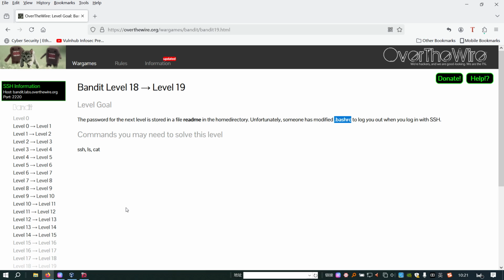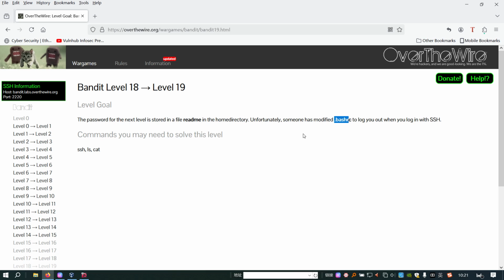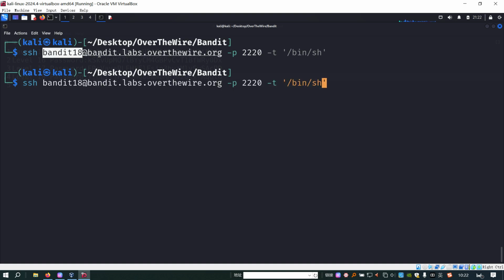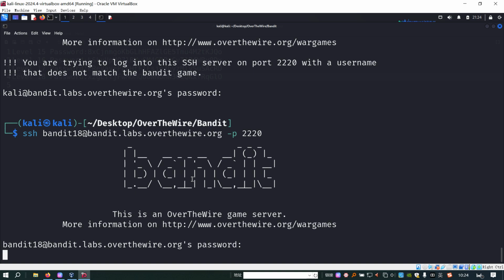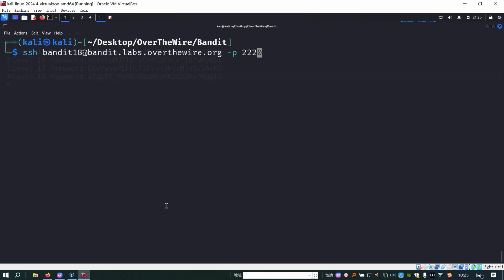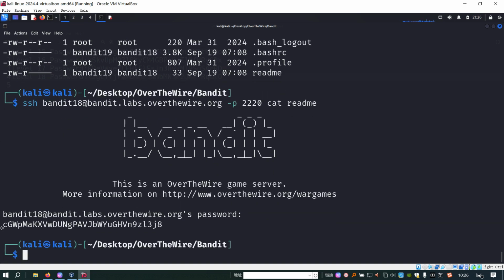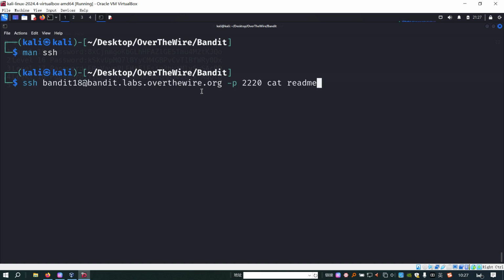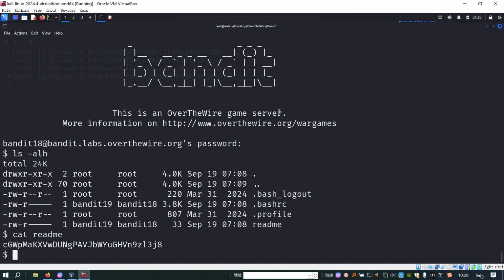Cyber Security | Penetration Test | CTF | Bandit 19 | Bypassing a Modified .bashrc Like a Pro!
In this video, I tackle Level 18 of the Bandit series, where the challenge is to bypass a modified .bashrc file that automatically forces me out upon login. I demonstrate two effective techniques to overcome this obstacle:

1️⃣ Running a command directly when SSH-ing into the target machine.
2️⃣ Using the -t option in the SSH command to force an interactive session.

Watch as I break down the problem, explain each method step by step, and show why these techniques are essential for penetration testing and system administration.

💡 If you're into cybersecurity, ethical hacking, or Linux CTF challenges, this is a must-watch!